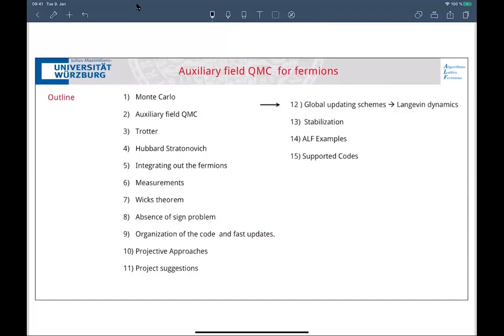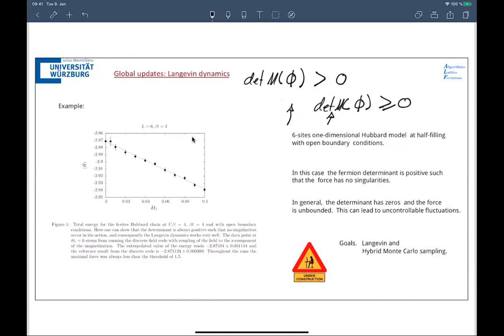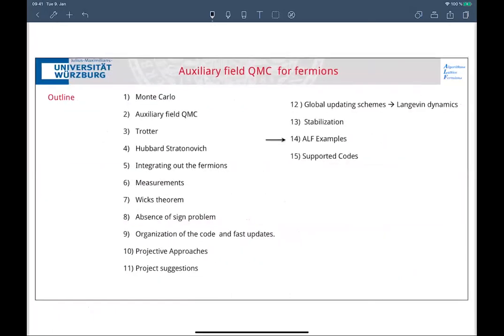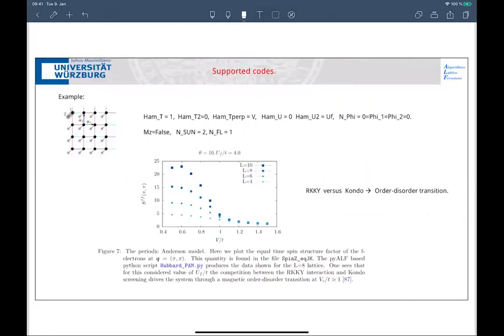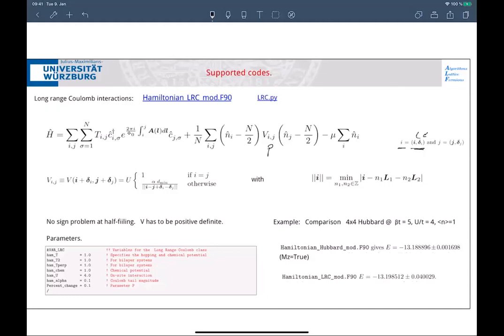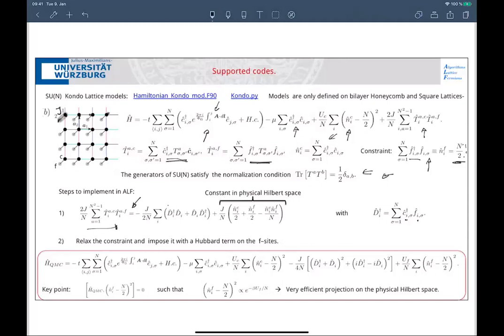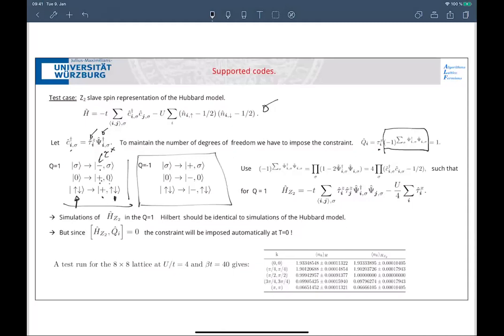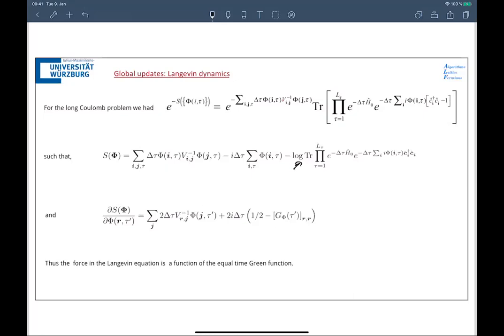Fermion Monte Carlo — by Fakher Assaad (3 of 3)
Fakher Assaad on Fermion Quantum Monte Carlo in general and the ALF in particular (3/3) plus a selection of models available in ALF 2.0.